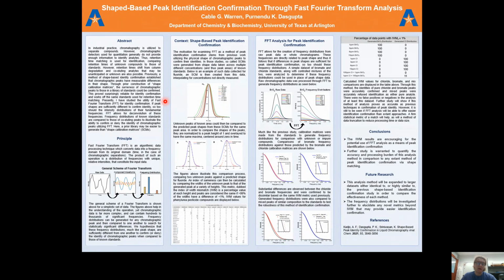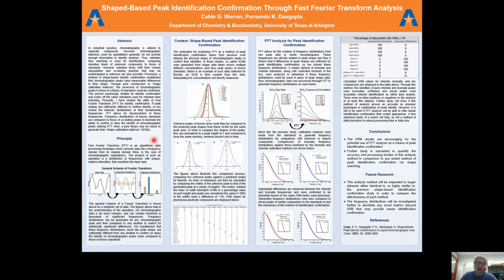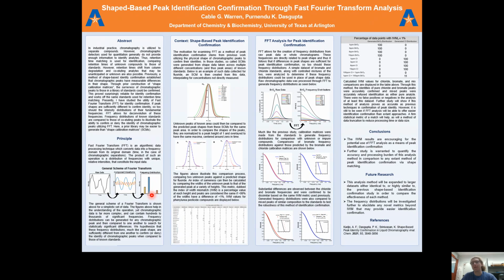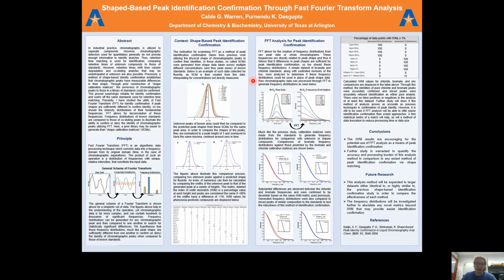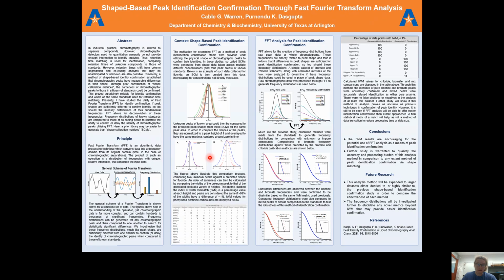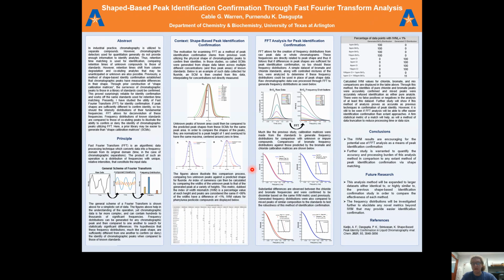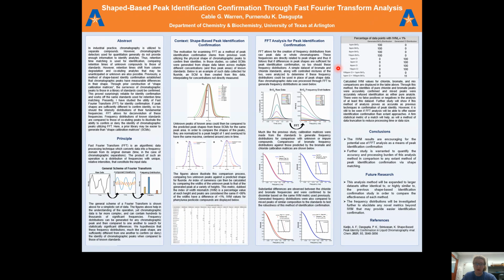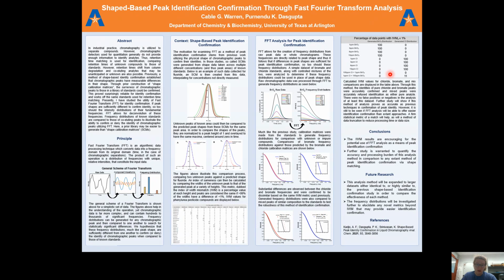Discover 2022 - G48 - Cable Warren (Chemistry)